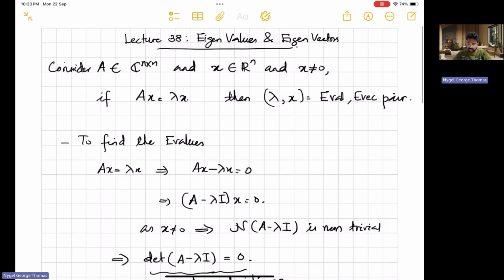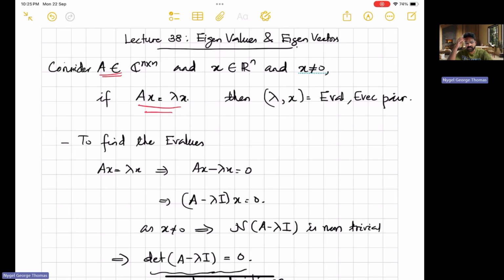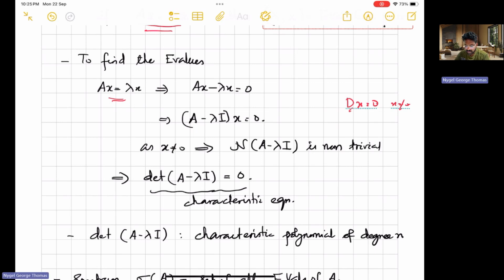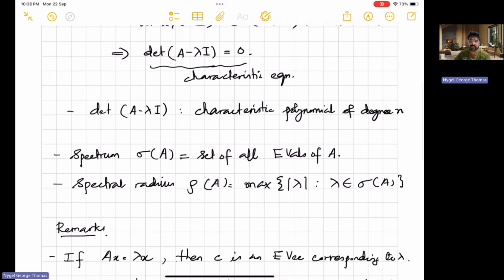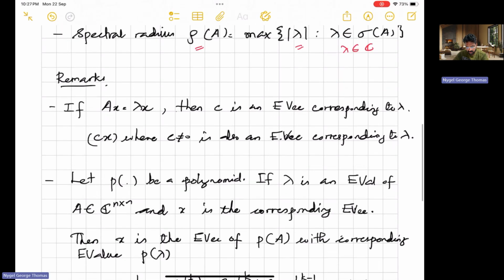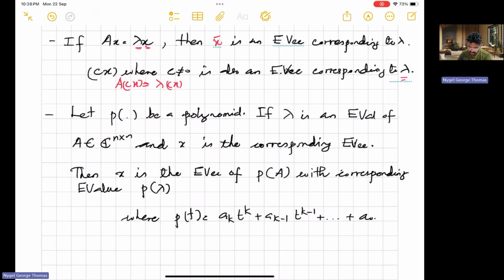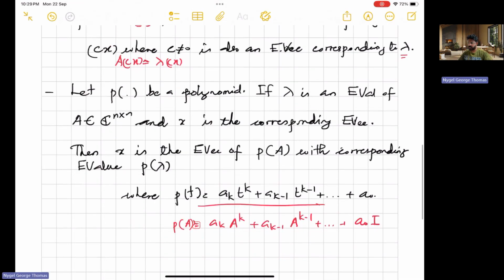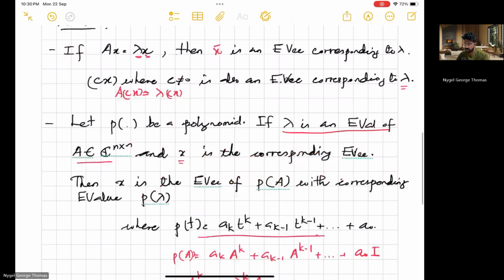38 Eigen Values and Eigen Vectors